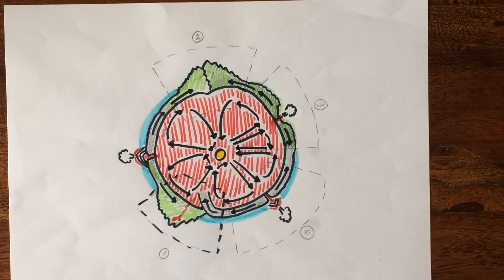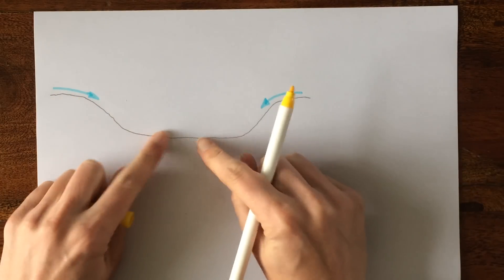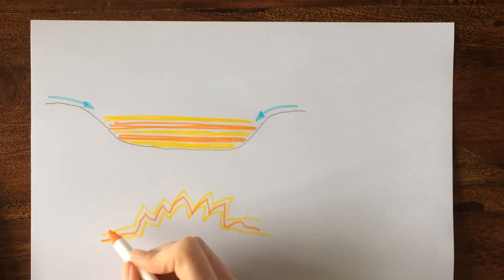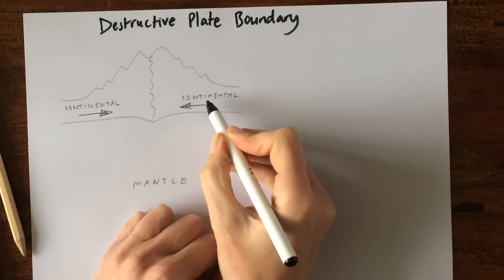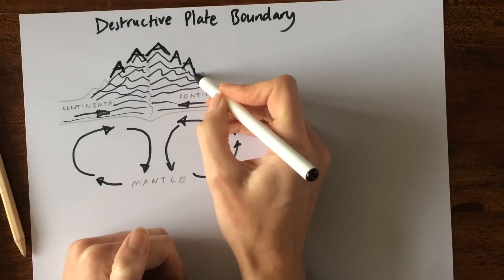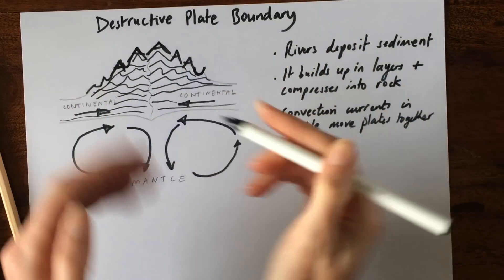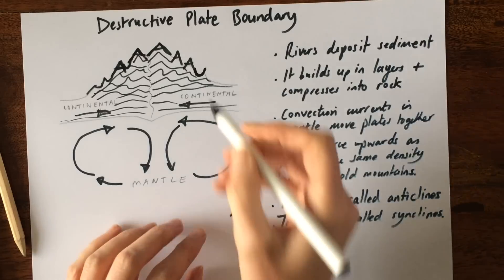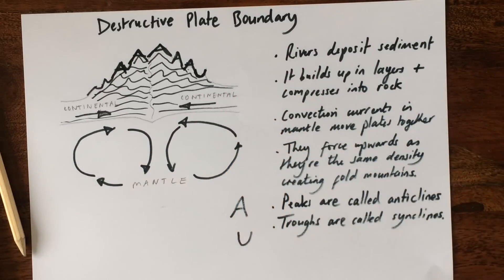Destructive Plate Boundary (Collision Zone)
This explains what happens at a destructive boundary when two pieces of continental crust come together. It also explains how fold mountains are made through geosyncline. It is pitched at GCSE level